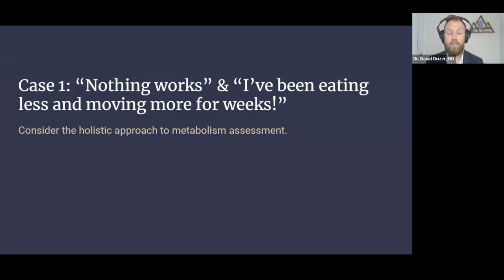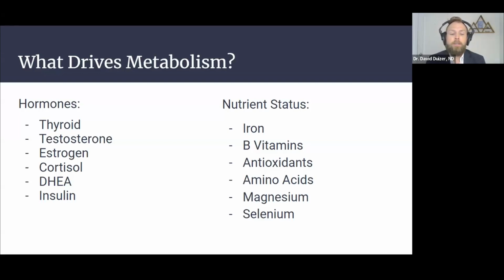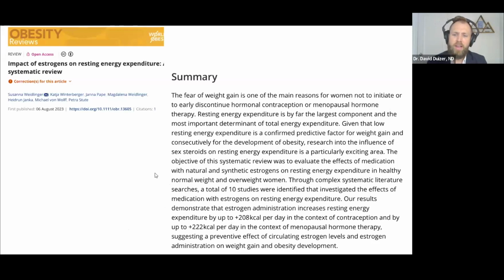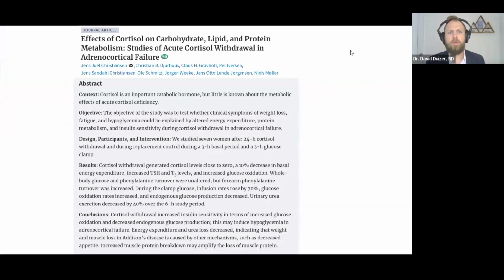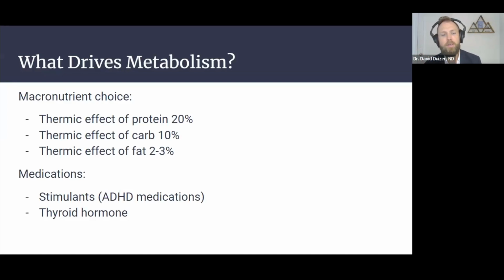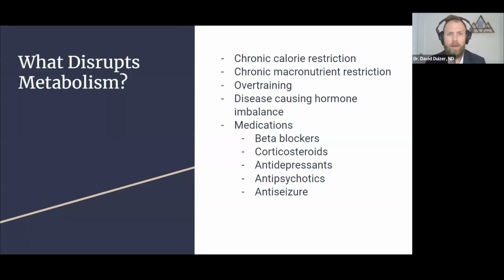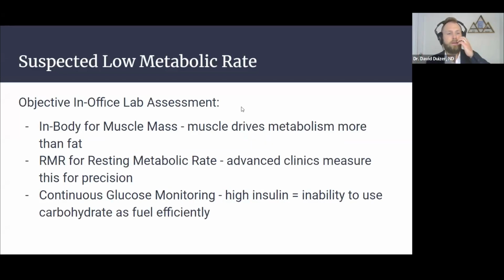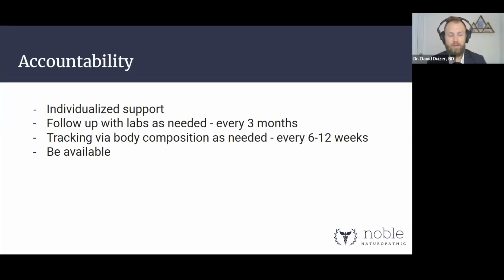Making Weight Loss Efficient - Objective Laboratory Values to Assess Metabolism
On Tuesday, August 13, Dr. David Duizer, ND reviewed both conventional and functional biomarkers for metabolic rate. Understanding these metrics makes weight loss programming more efficient, individualized and successful. Dr. Duizer, ND conducted a literature review covering studies on determining what drives metabolism, telling us why some people lose weight more easily than others. If you work with an overweight population, clients struggling with difficulty losing weight or those who experience chronic low energy this session will provide insights to transform your care. Watch Dr. Duizer, ND as he reviews his approach to metabolism enhancement and efficient weight loss through nutrition.

We Discussed:

• What influences metabolism?
• Which conventional labs are best suited for identifying the causes of a low metabolic rate
• How to influence results using nutritional strategies
• How to build weight loss programs that support optimal metabolic rate
• How to help clients maintain their success through a metabolism-focused nutrition practice

Dr. David Duizer BSc, ND, rmc

Dr. Duizer, ND earned his Bachelor in Science from the Royal Military College of Canada as part of the Regular Officer Training Program in 2008. He graduated from the Boucher Institute of Naturopathic Medicine in 2014. He currently serves as Chair of the Board of Governors of the Canadian College of Naturopathic Medicine (CCNM). Dr. Duizer is co-owner of Noble Naturopathic in Vancouver where he has a private practice focused on integrative chronic disease management. Dr. Duizer has a weekly podcast called Personalized by Vitamin Lab. Dr. Duizer teaches Understanding Lab Diagnostics in Clinical Practice CEULD in IHN’s Continuing Education Department at the Vancouver Campus.